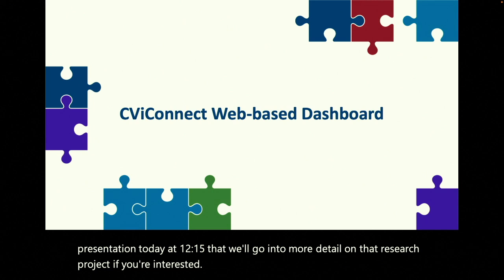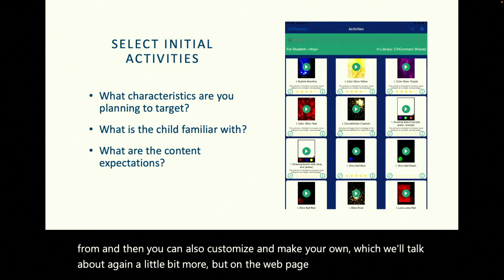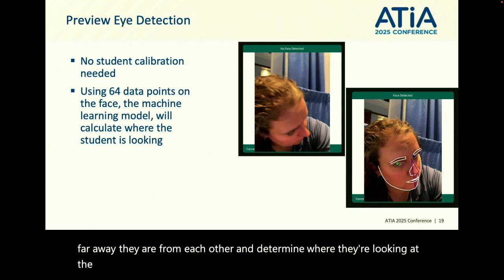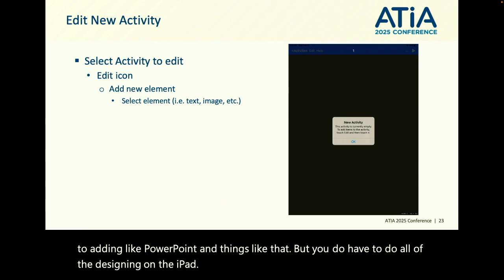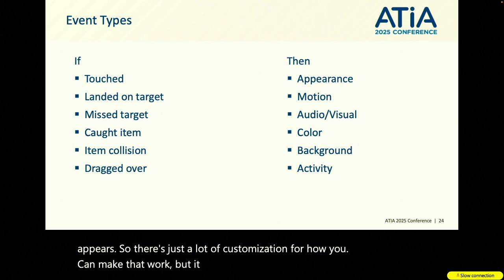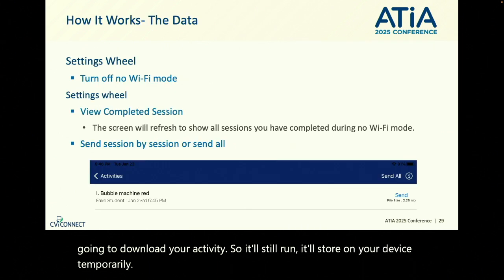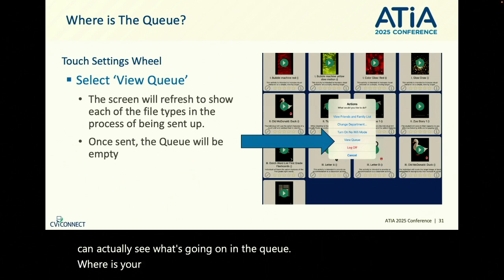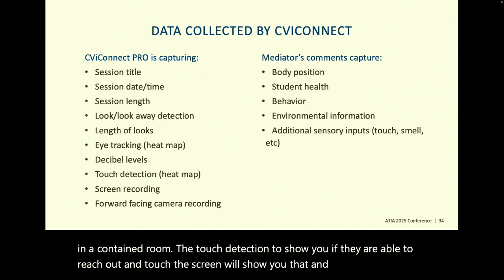Unlocking Visual Potential: Experience the Power of CViConnect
'CViConnect, is a cutting-edge solution designed to enhance use of functional visual for individuals with Cortical Visual Impairment (CVI). This presentation will showcase the innovative features of CViConnect, including real-time data tracking, personalized activity plans, and interactive learning modules. Discover how the latest updates and enhancements empower educators, therapists, and families to provide tailored support and monitor progress effectively. Whether you're familiar with CViConnect or new to our platform, this demo will provide valuable insights into how our technology can transform visual learning experiences.

Speaker: Stephanie Steffer, CViConnect